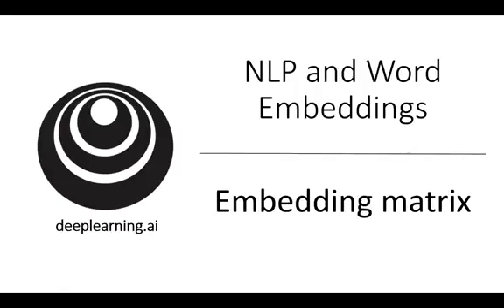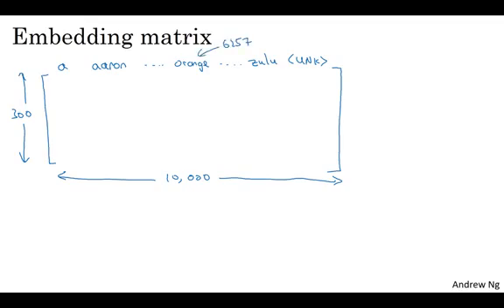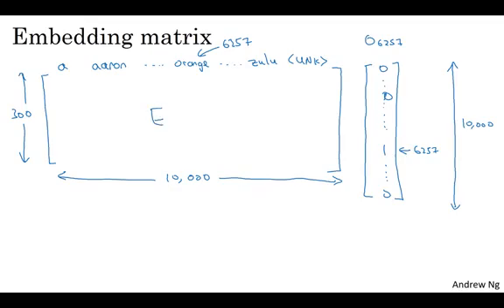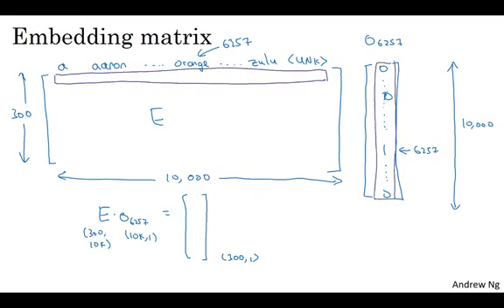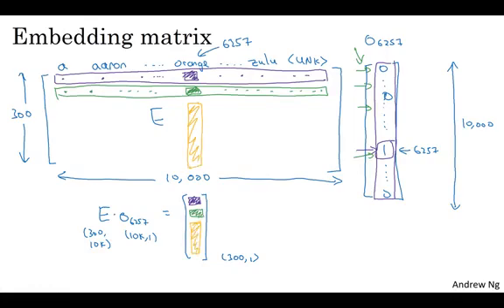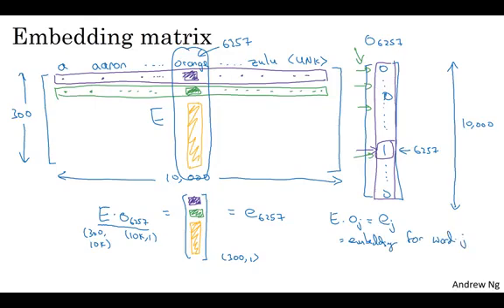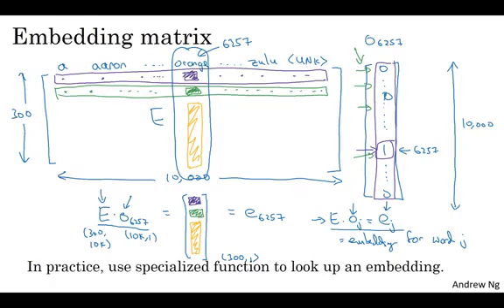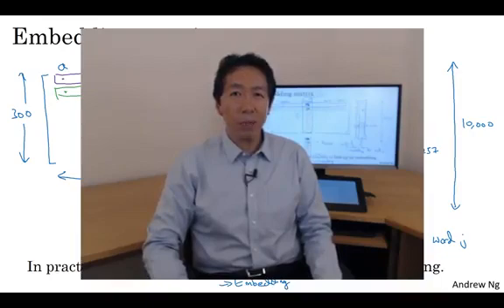Embedding matrix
Speaker: Andrew NG